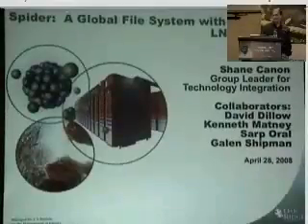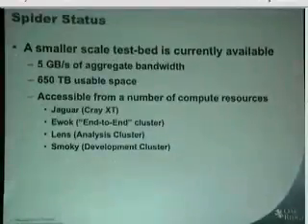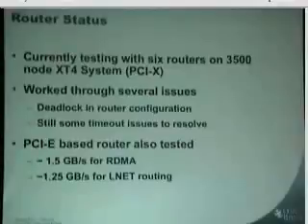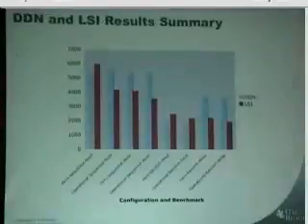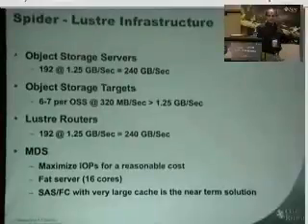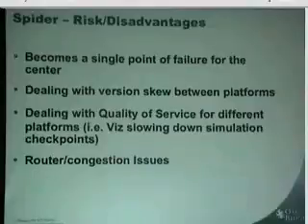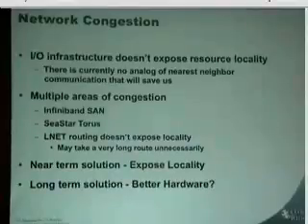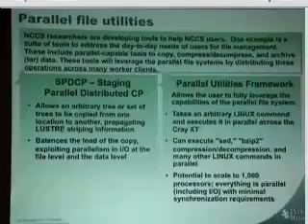LUG 2008: A Global File System with Lustre & LNET Routers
Presented by Shane Canon, ORNL. Recorded at the Lustre User Group Meeting, April 28, 2008 in Sonoma, California.

Sun Microsystems